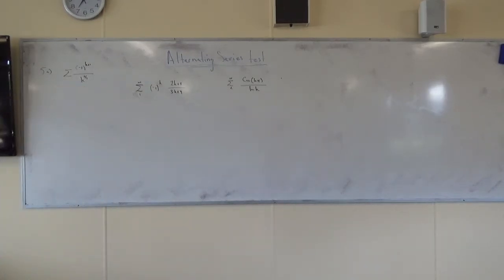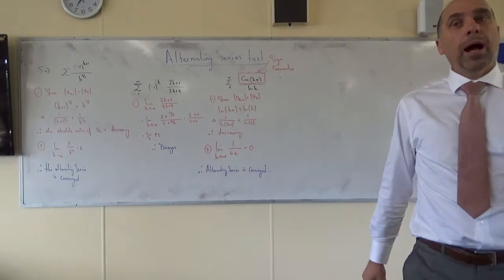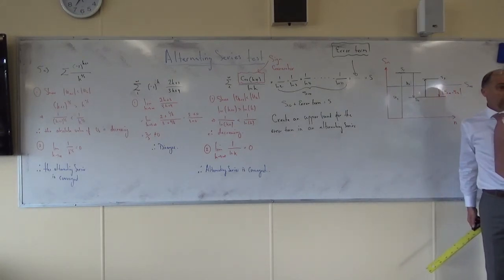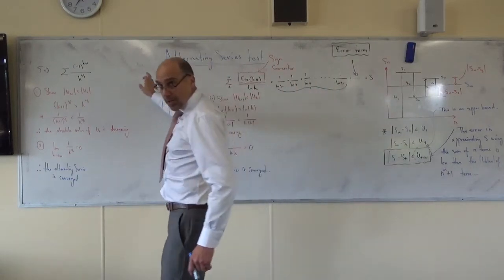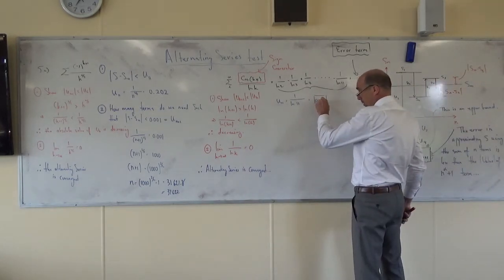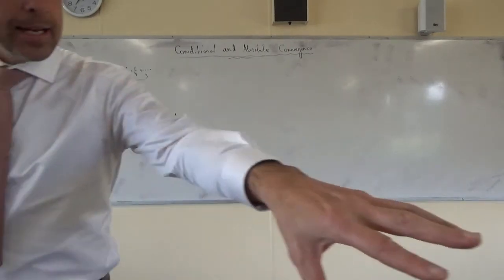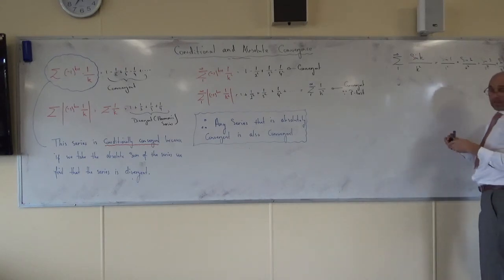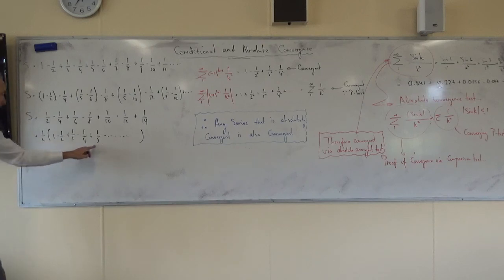Conditional and Absolute Convergence